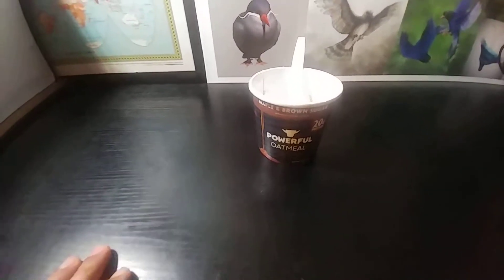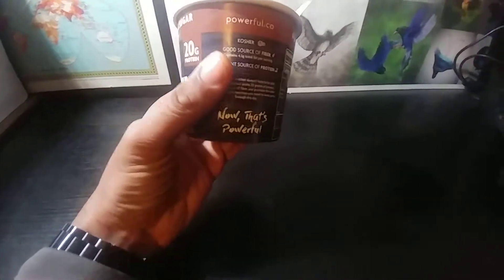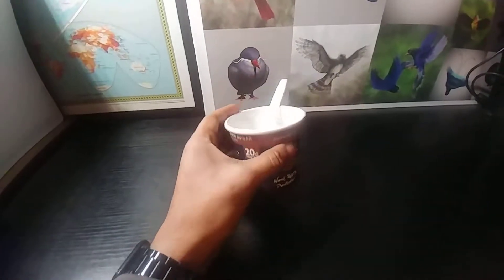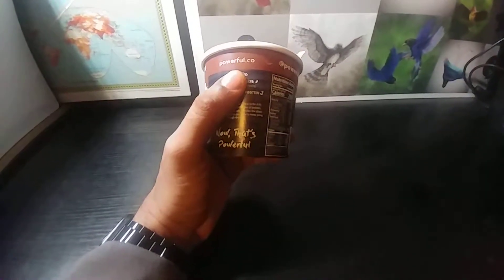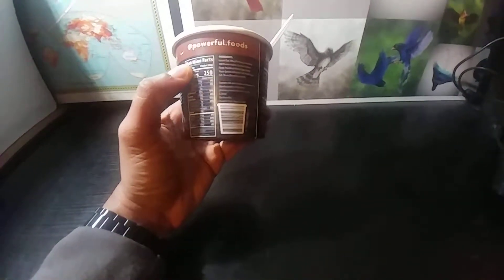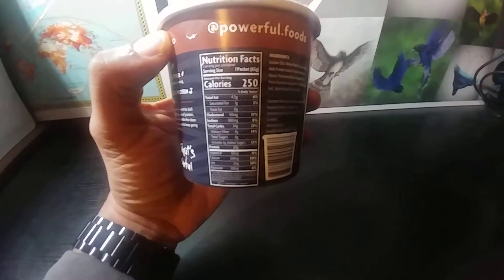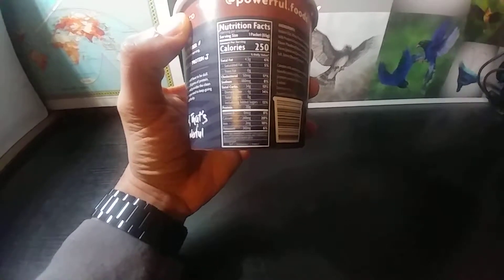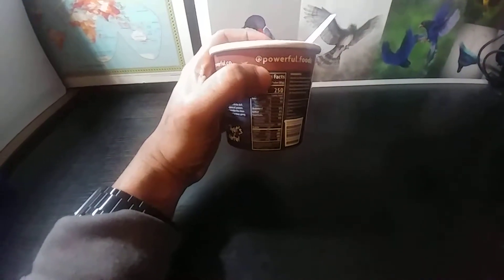Review of Powerful Oatmeal